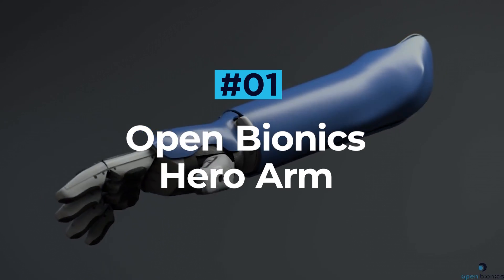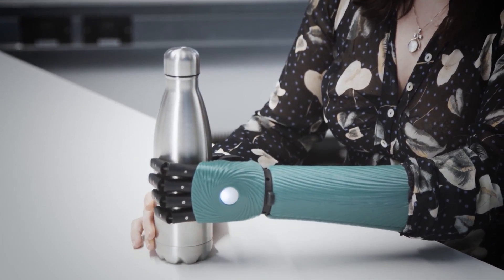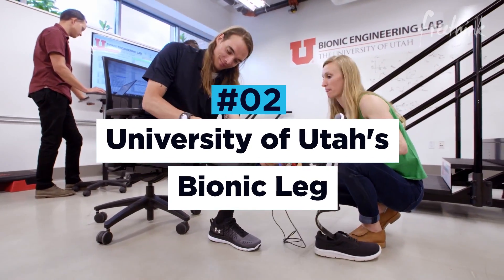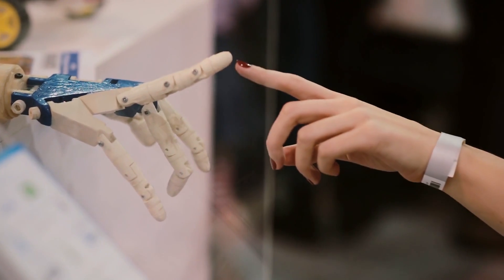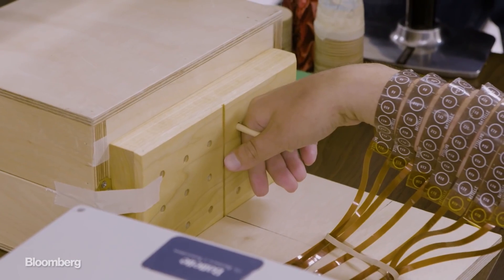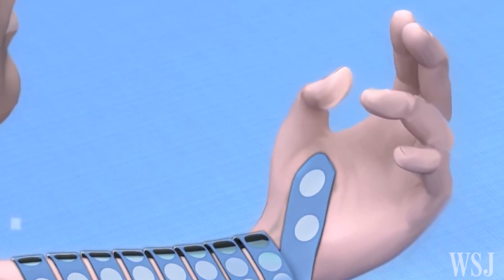5 Futuristic Mind-Controlled Prosthetics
The world of prosthetics is developing quicker by the year. Doctors, engineers, and students are all striving to design more effective artificial limbs that can help amputees and sufferers of paralysis live not only more comfortably, but also to thrive.

Today we are looking at the top 5 bionic prosthetics that look like they're from the future.

0:00 - Open bionics Hero Arm
2:04 - University of Utah's bionic leg
3:46 - Mr. Burkharts brain implant
5:25 - Össur's Mind-Controlled Bionic Prosthetics
6:39 - BioDapt performance prosthetics